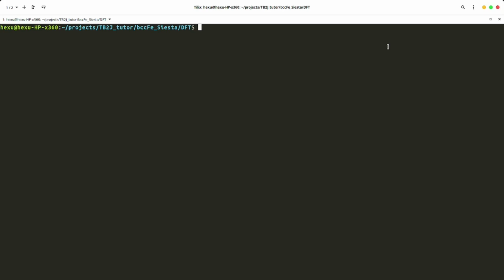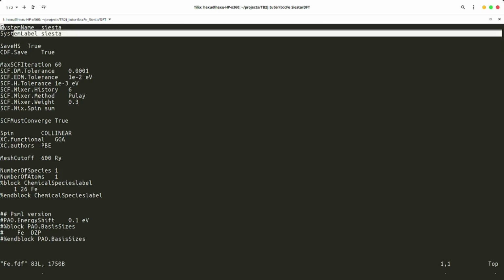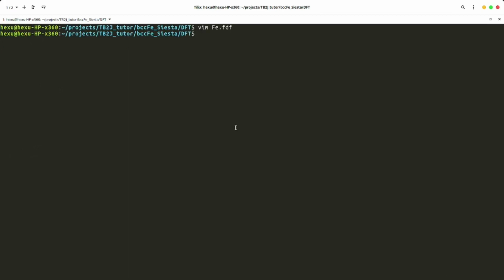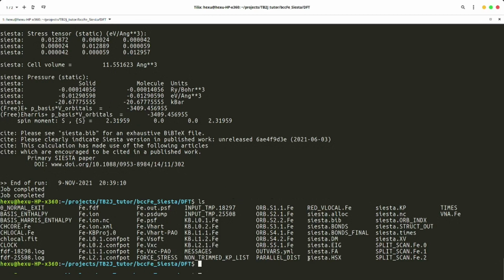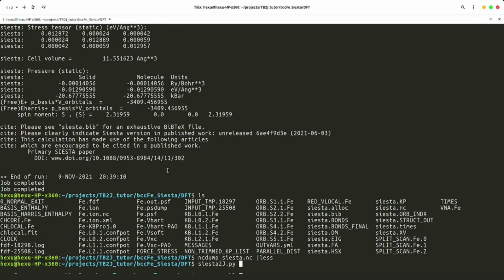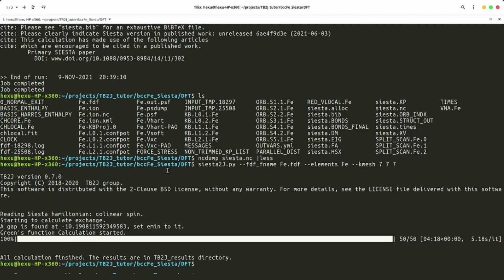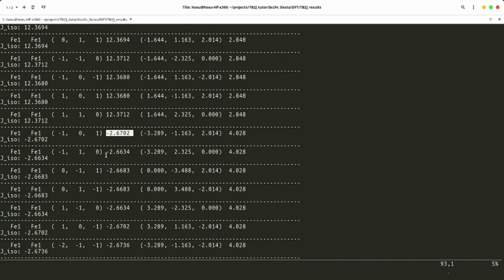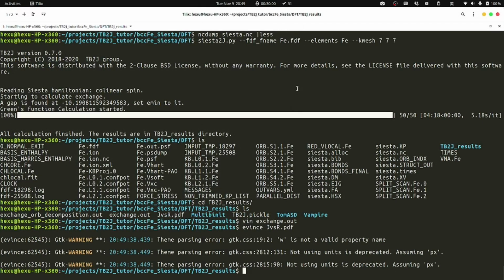Run TB2J with Siesta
This tutorial is about how to run TB2J with a Siesta calculation from the beginning.